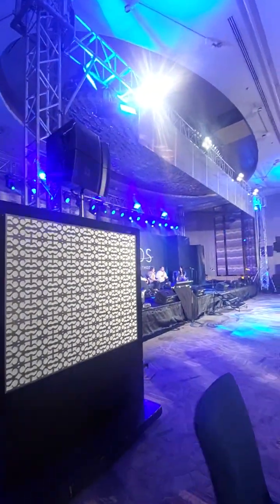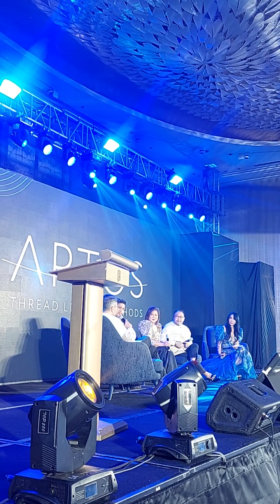Looking young thru Aptos Threads Discussion at Grand Launch at Shangri-la Hotel